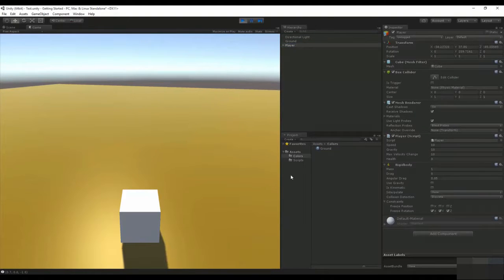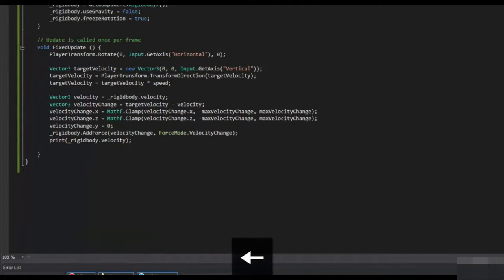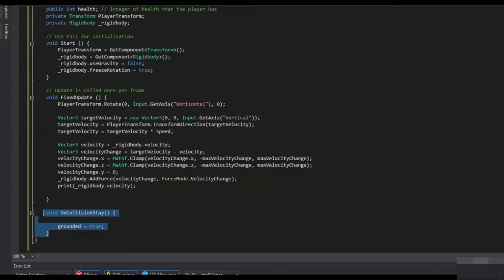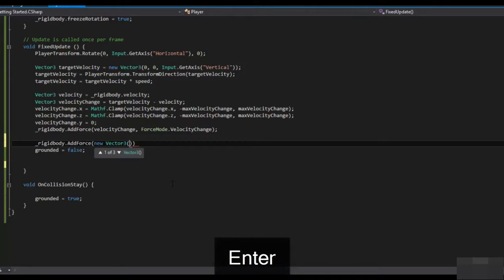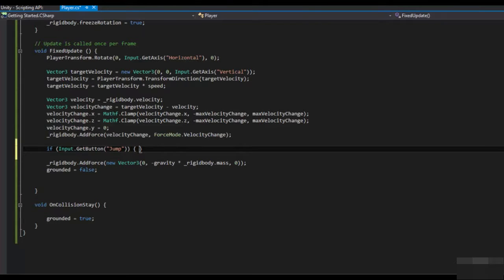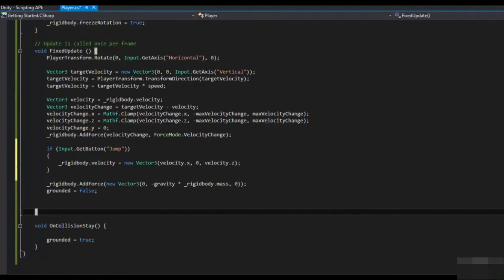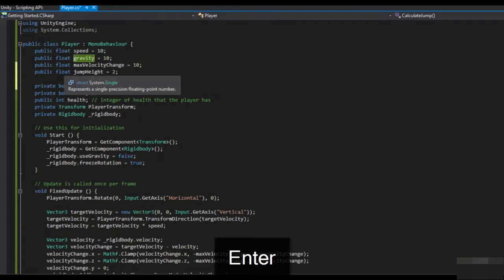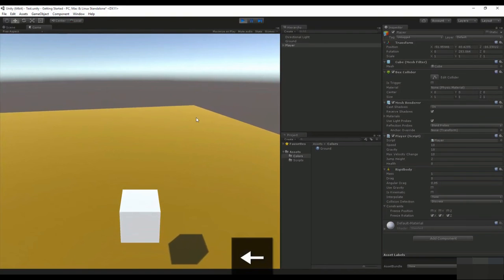Unity Game Development Using C sharp Part 9 - Added Jump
Welcome to Unity Game Development Using C sharp series, in this video i will add jump for player and bind it with input.